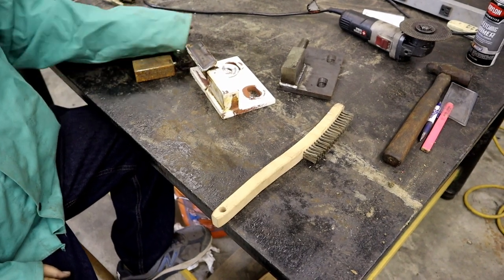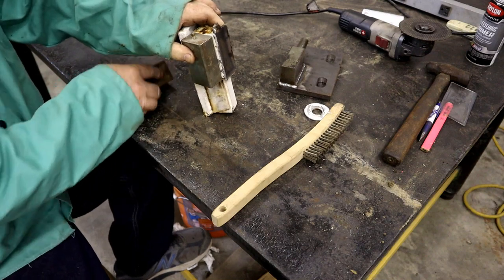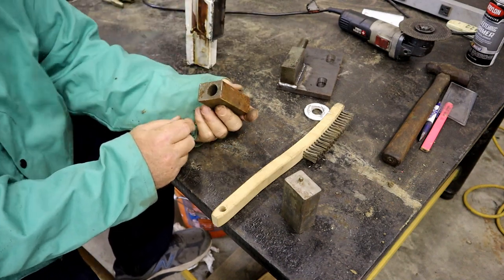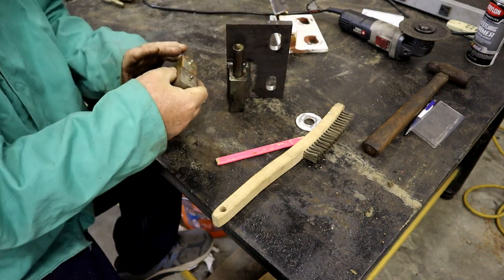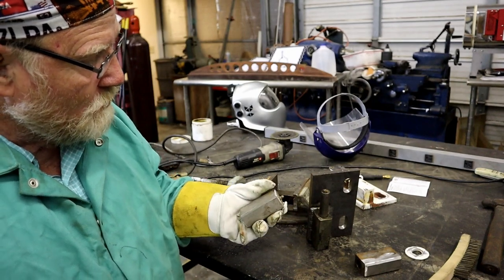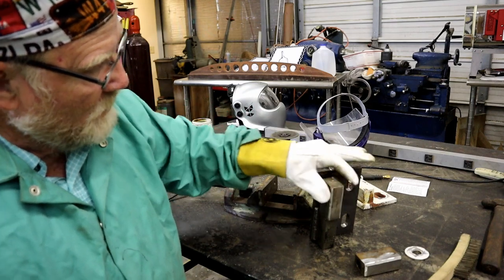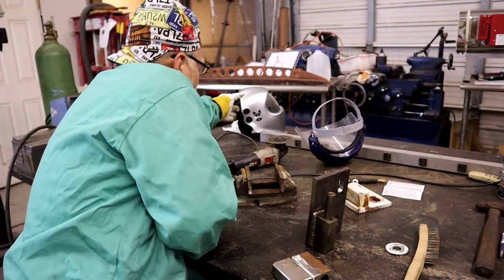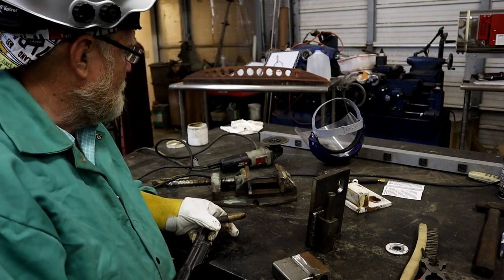Making a Gate Jack, Welding Heavy Hinges for gates Part 2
Making a heavy duty jack for lifting gate and then I repair a gate that was tore off its hinges..  No grease = Welded metal hinges!  This is a two part video  because I talk a lot :)  Also some film from picking up a surprize machine for the shop!